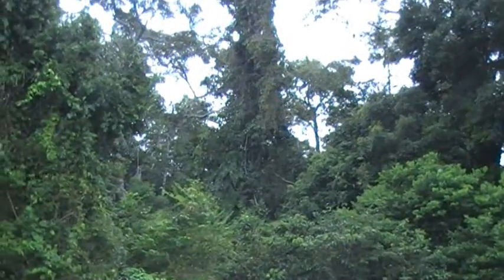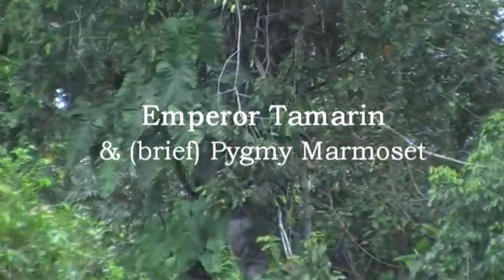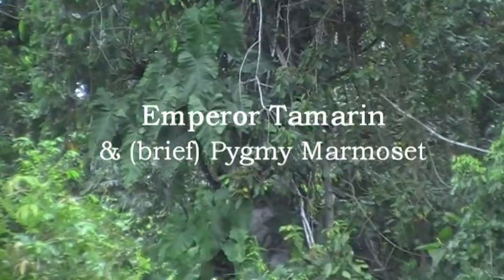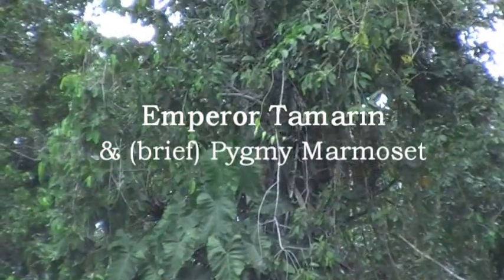Emperor Tamarins & Pygmy Marmoset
A test video to see if the Pygmy Marmoset is visible at low quality.